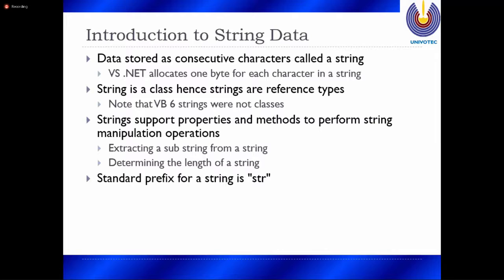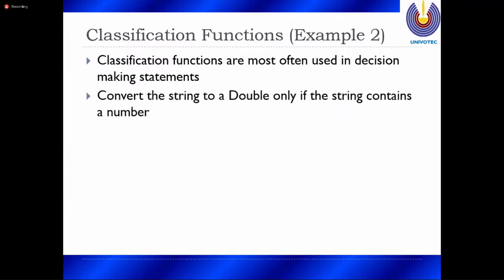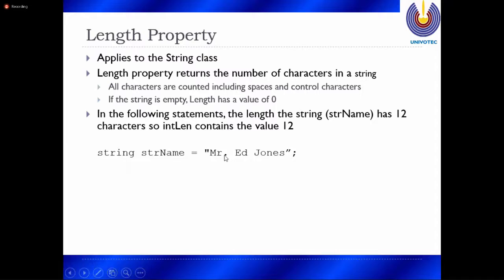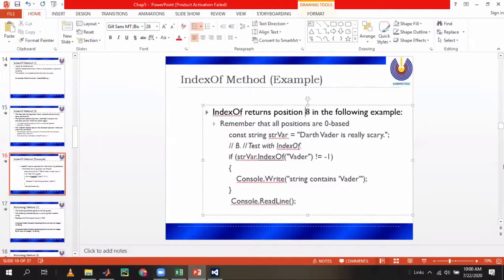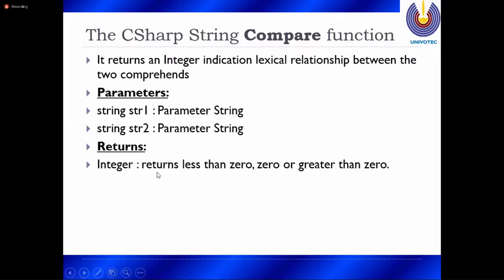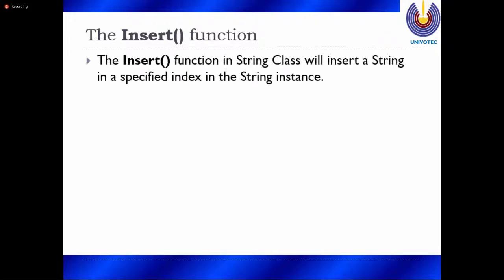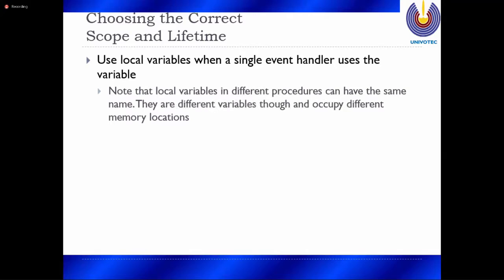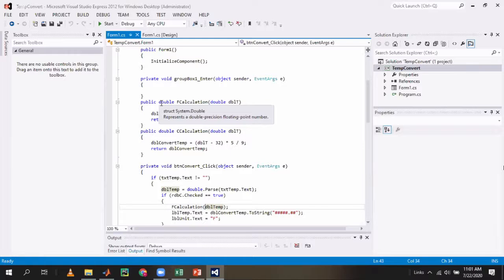Visual Programming - 7